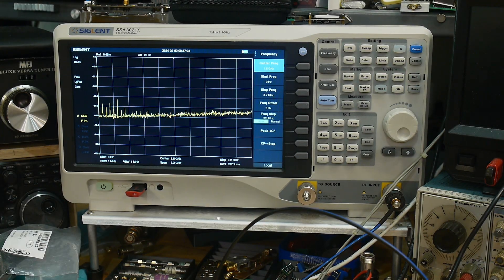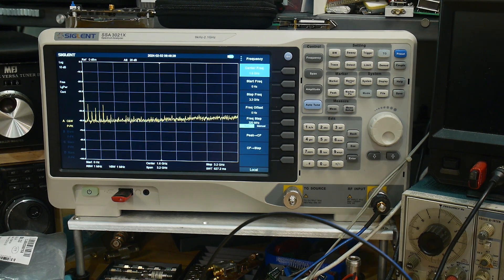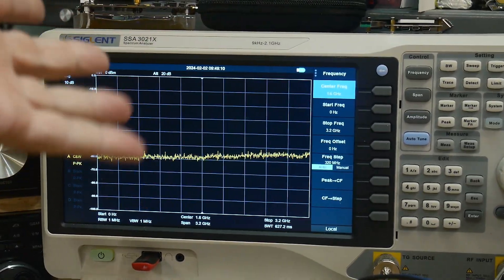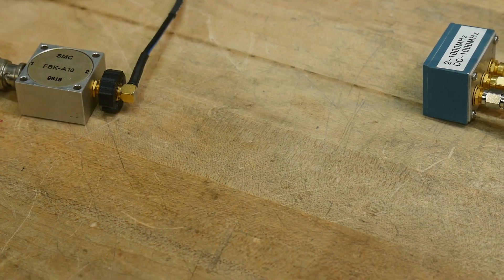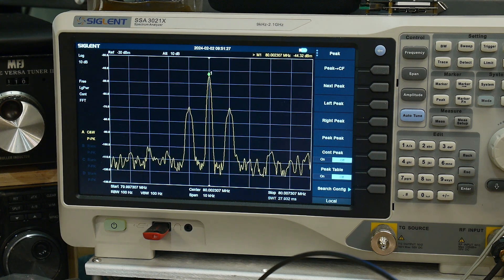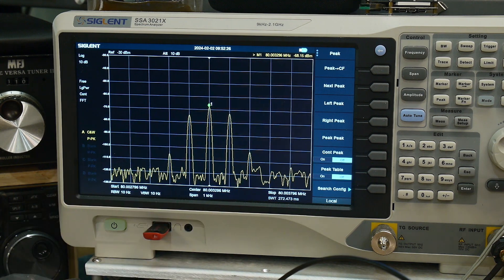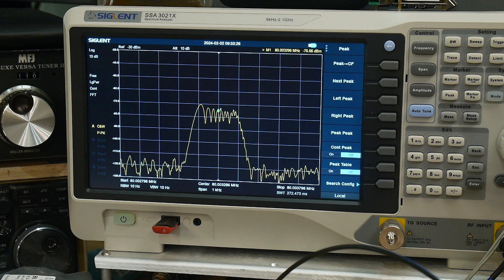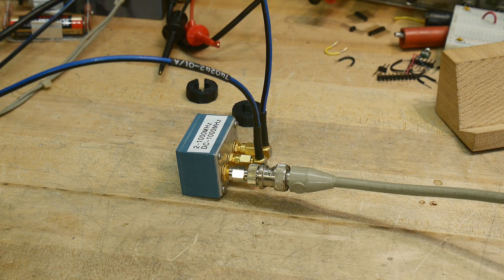#1810 Audio Spectrum using External Mixer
Episode 1810
My spectrum analyzer goes down to 9kHz. using a mixer we can go lower